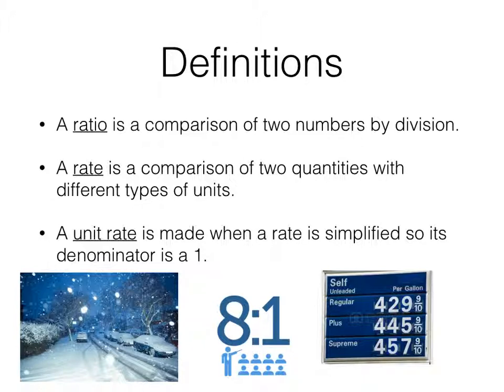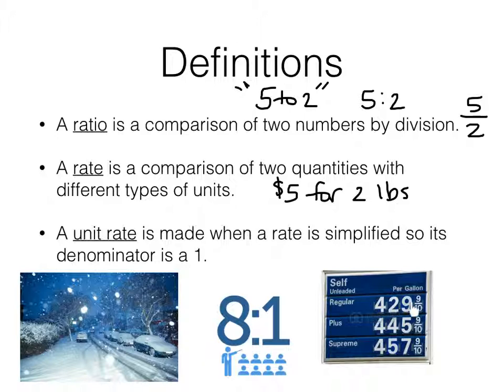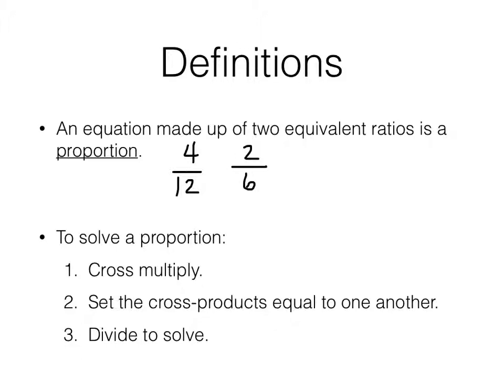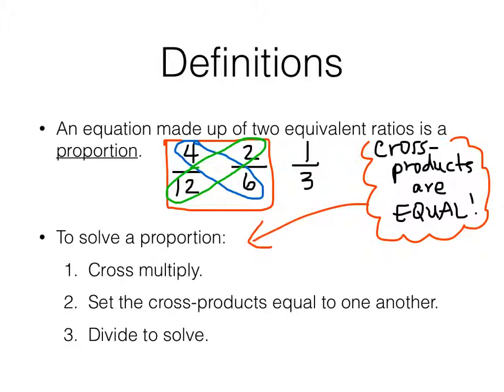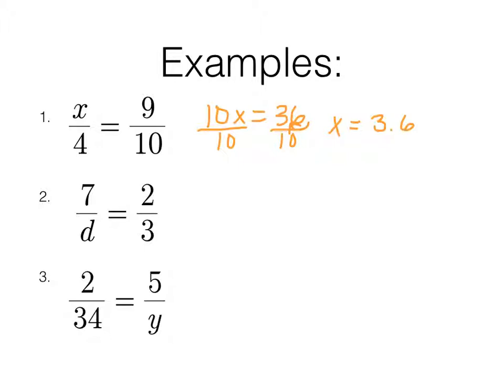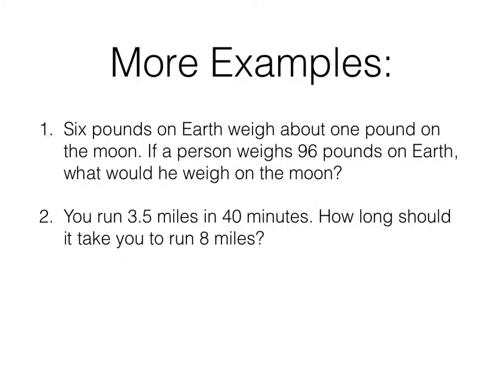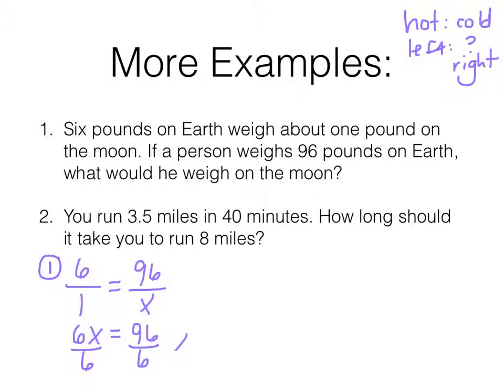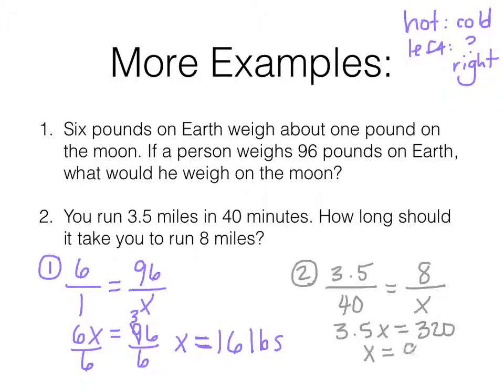Ratios and Proportions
When I make honey mustard dressing, it is three parts mayo to 1 part each, honey and mustard. Mmmmm, ratios are yummy. Excuse me, now, I need to go make some honey mustard.